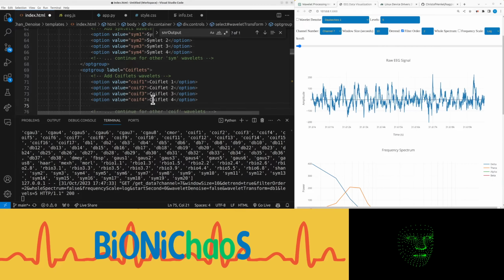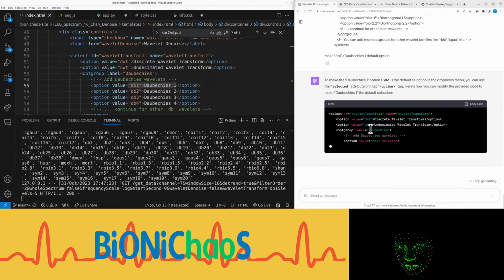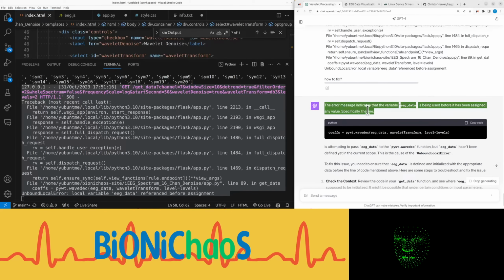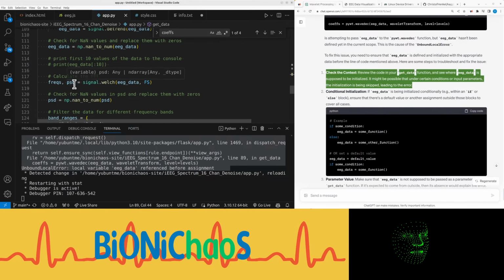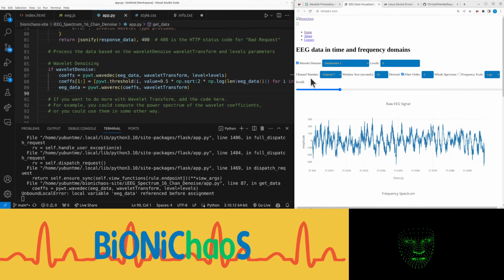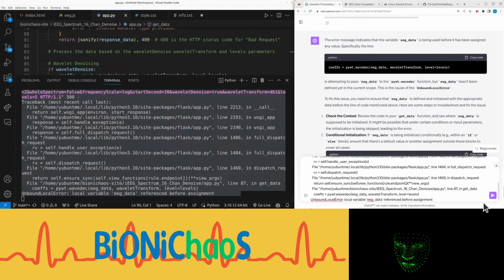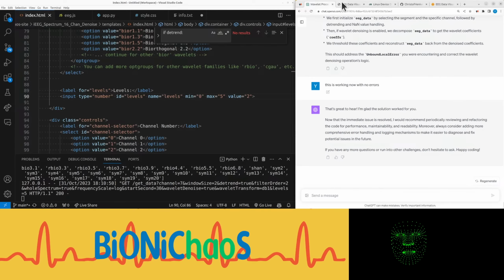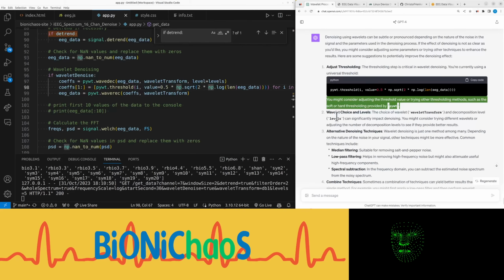Biomedical Data Analysis and Web Applications Development